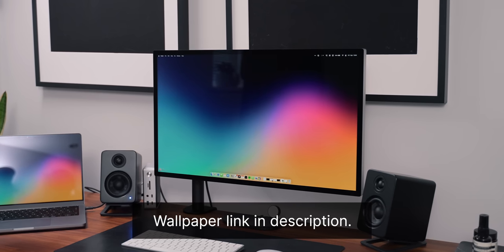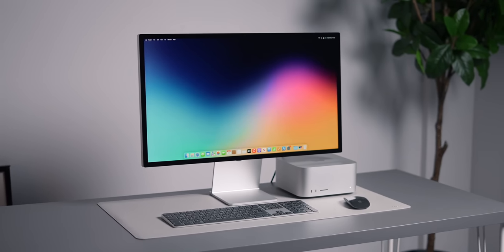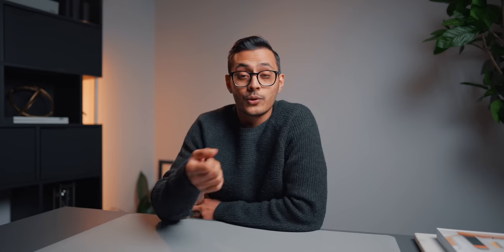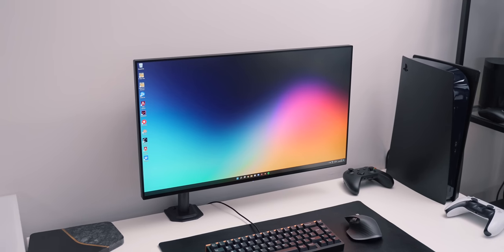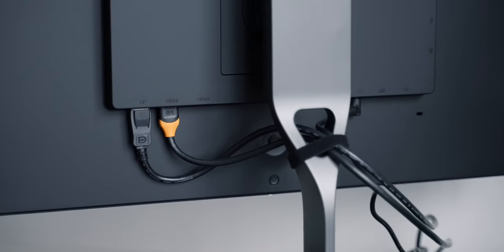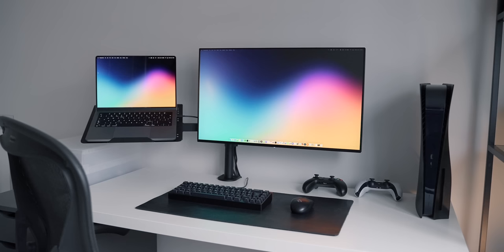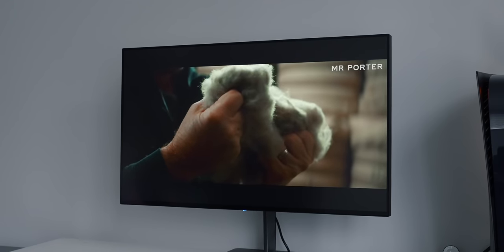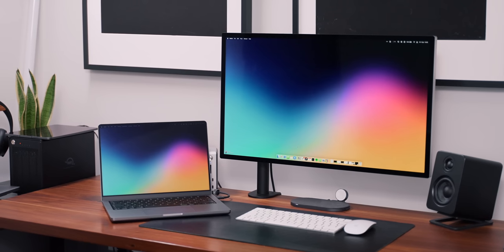Studio Display VESA Mount Setup - The Good, The Bad & The VESA Mount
Monitor mount